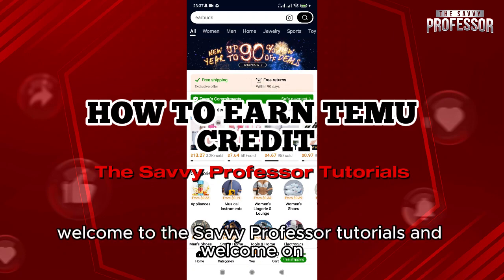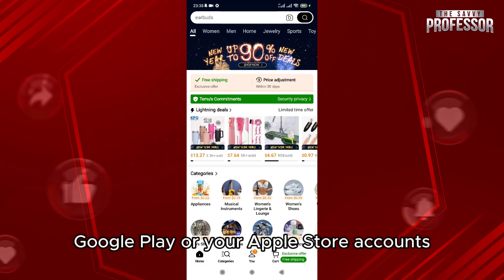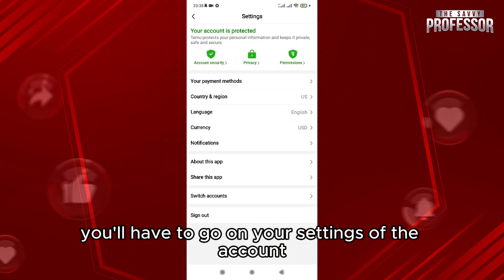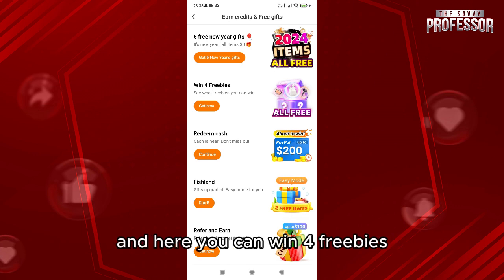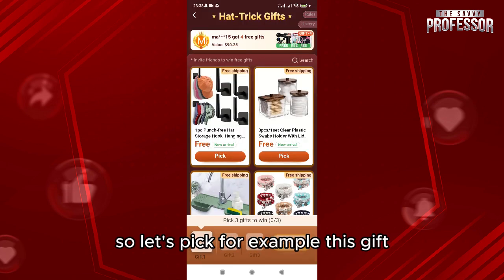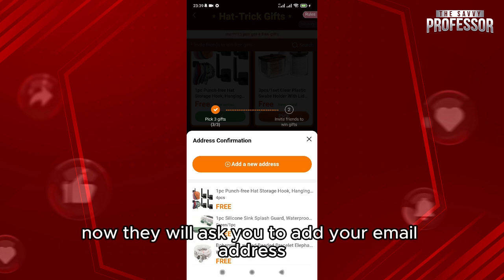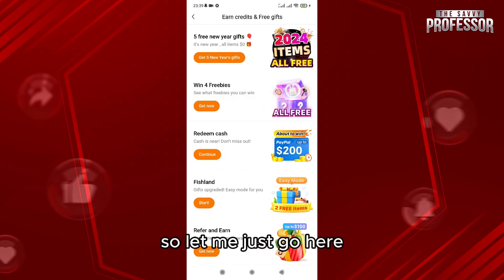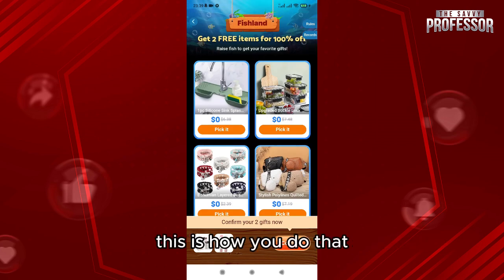How To Earn Temu Credit (How To Get Temu Credits)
How To Earn Temu Credit (How To Get Temu Credits). In this video tutorial I will show you how to earn Temu credit.